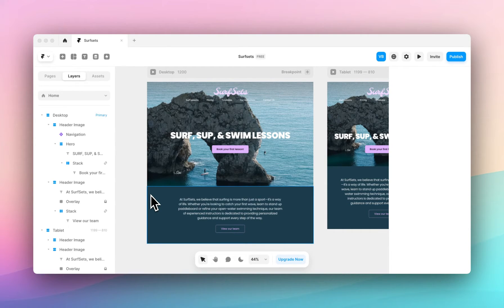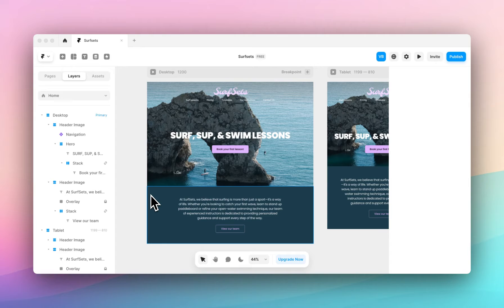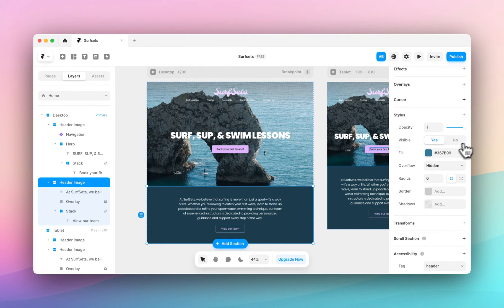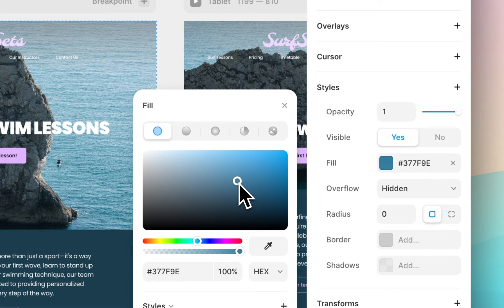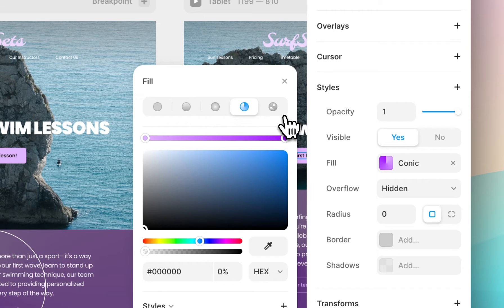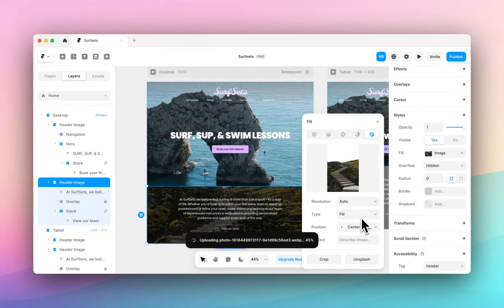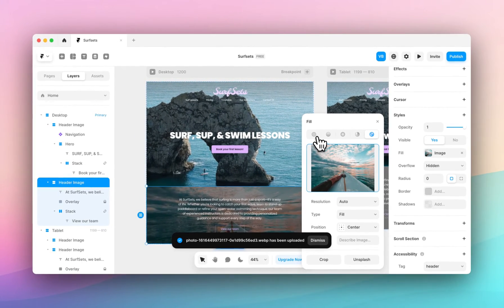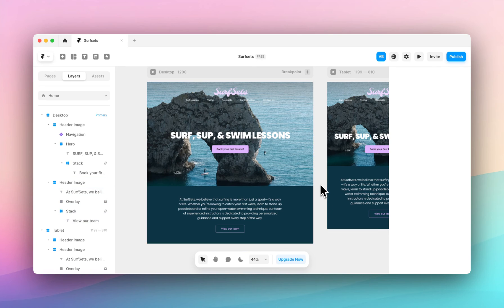How To Add a Background in Framer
In this video, we show you how to use the background, or fill control on @Framer.

Using backgrounds on sections and columns are important to add a rich tone to your site. From images, to flat colors to gradients, mastering the details really counts. Taking it to another level would be adding a parallax effect, which we cover in this video